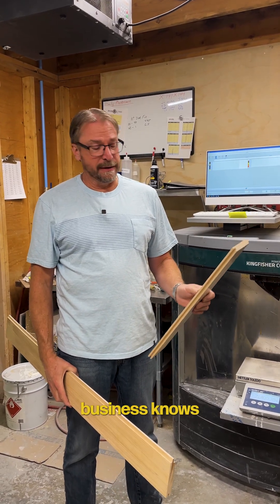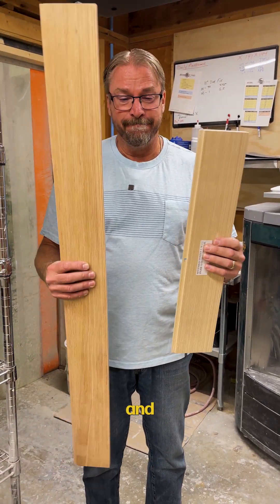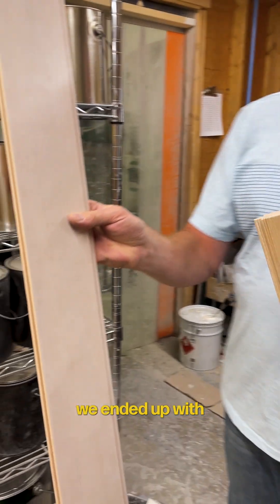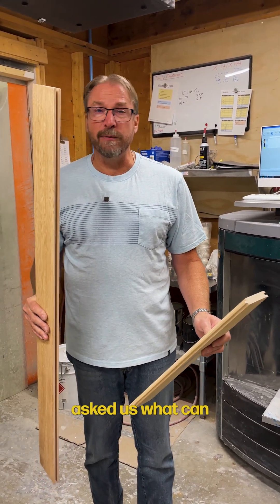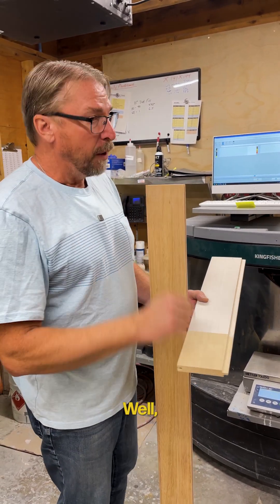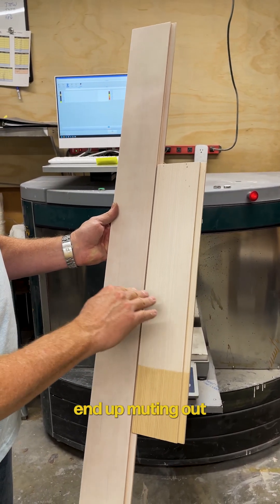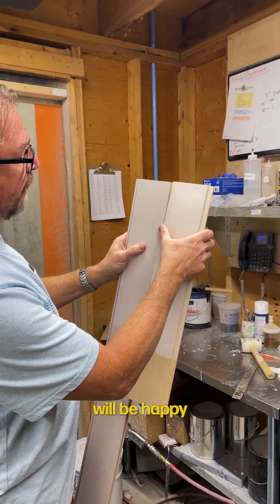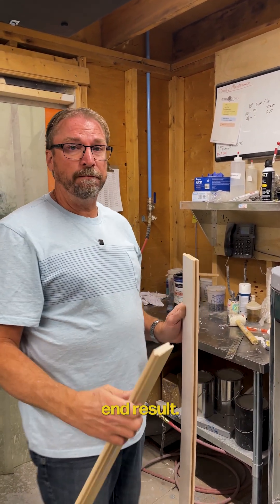White Wash project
A white wash project that we had to figure a way from making the finish look pink.